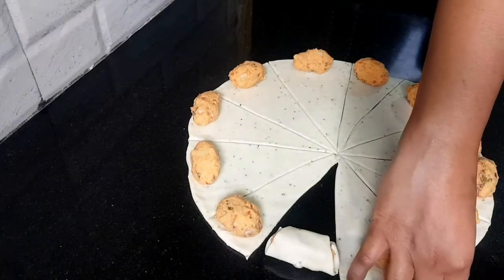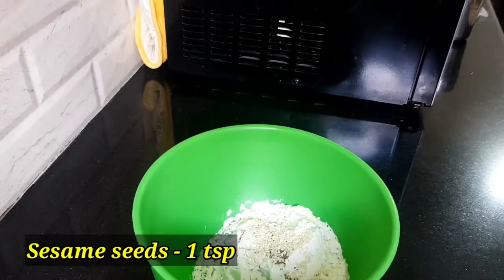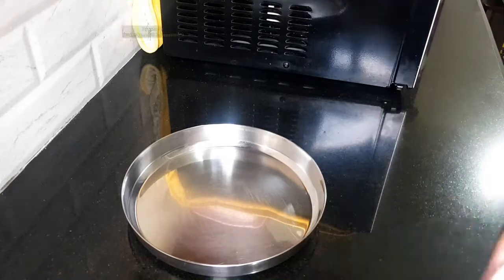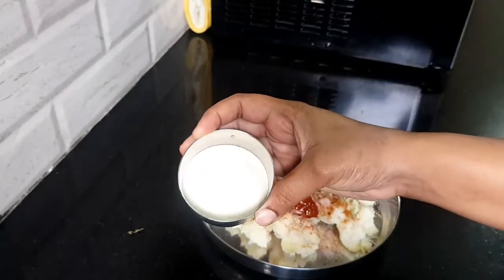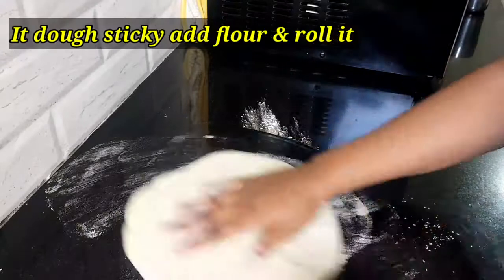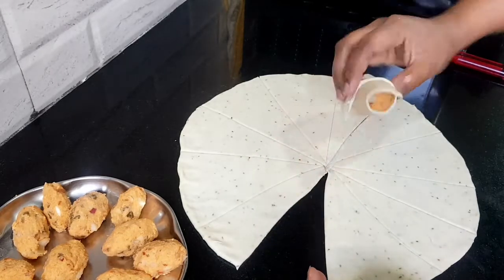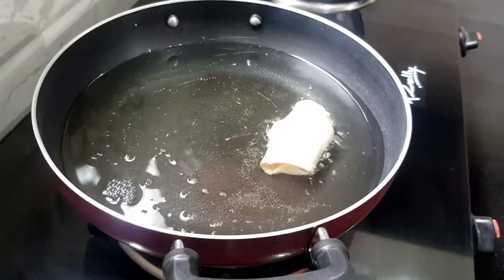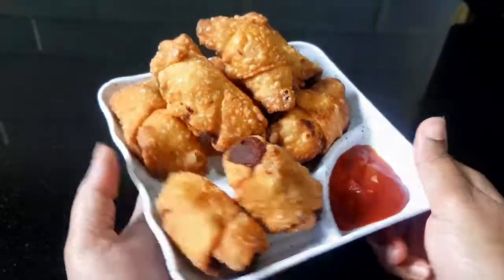Potato Roll Samosa Snacks |5 ನಿಮಷದಲ್ಲಿ ಆಲೂಗಡ್ಡೆ ರೋಲ್ ಸಮೋಸ ಮಾಡಿ |ಹೊಸ ತರಹ ಆಲೂ ಸಮೋಸ | Easy potato snack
Hello Friends!

In today's video I will show you how to make potato roll samosa ..This recipe can be prepared in minutes & is very delicious & crispy ..

Hope you all will enjoy my videos.

POTATO Roll samosa |
Aloo Samosa | aloo snacks recipe in Kannada
Samosa in Kannada | potato roll recipe |
Aloo Roll recipe | Aloo spring Roll recipe
Alugadde roll samosa recipe in Kannada
Easy potato samosa recipe
Potato recipes | easy potato recipes
Aloo namkeen recipe | easy aloo snacks
5 mnts aloo snacks | Aloo easy snacks in Kannada
5 mnts alugadde the roll samosa
Aloo ka roll samosa recipe